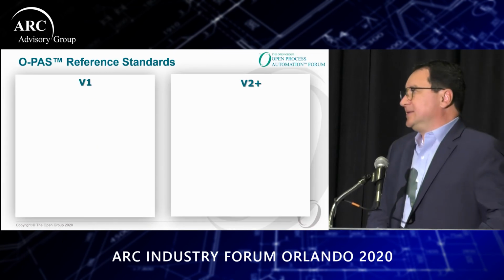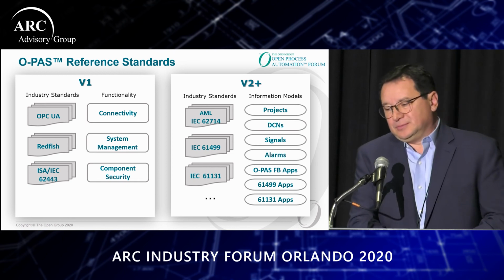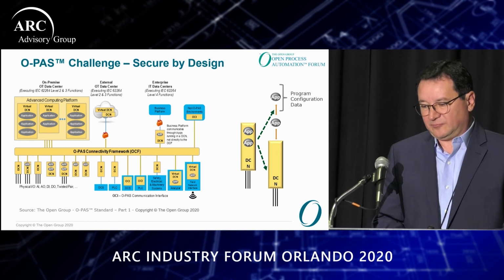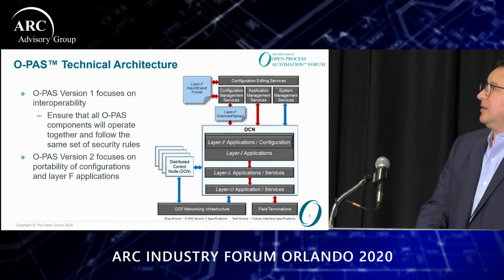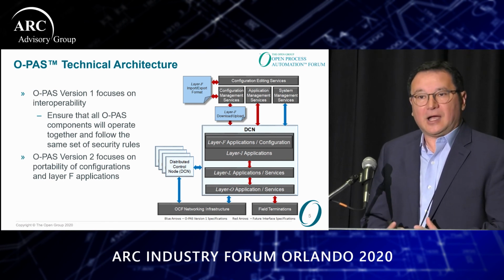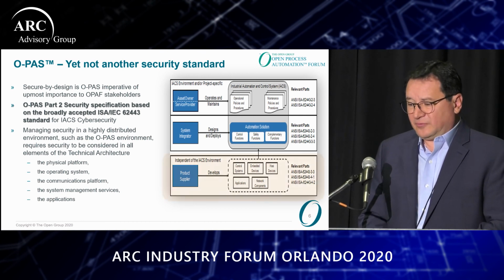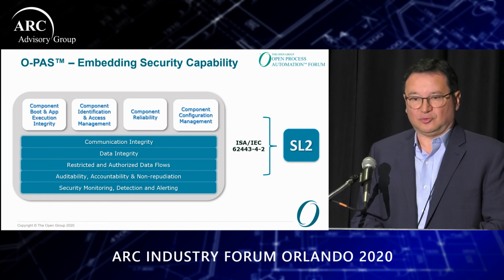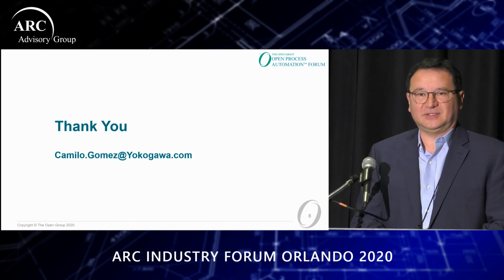2020 Digital Transformation Forum Orlando: ICS-OT Cybersecurity Standards & Guidelines, Camilo Gomez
Camilo Gomez of Yokogawa presentation at ARC Advisory Group's Driving Digital Transformation in Industry and Cities Forum, Orlando, Feb 3 2020.  Improving the cybersecurity of industrial control and other operational technology (OT) systems has been a subject of focus for many years. While awareness of the challenges has increased, the threat and vulnerability components or risk continue to evolve with new information emerging on a regular basis.  There are several standards, practices, and guidelines that are successfully being used by industrial organizations around the globe.  Some are sector specific while others have a broader scope of application.  Asset owners still require practical guidance in how to apply the standards and guidelines that are available.  New challenges, like digital transformation, require continuous refinements and extensions.